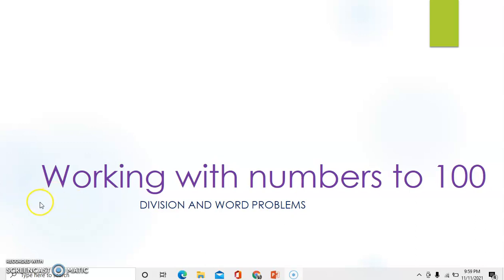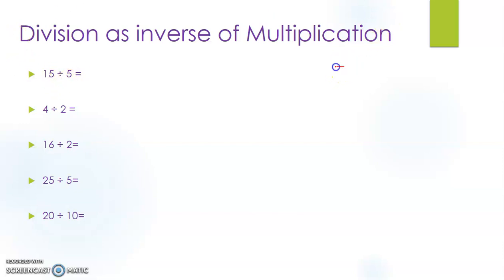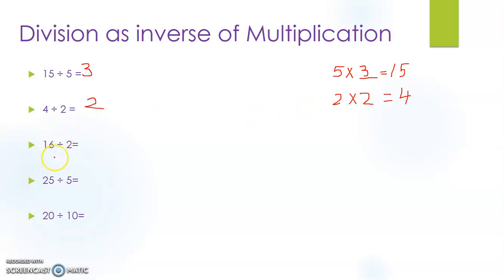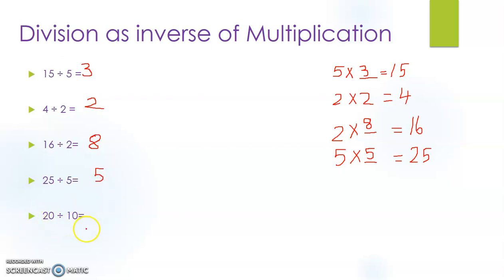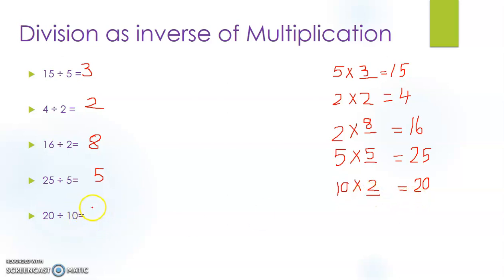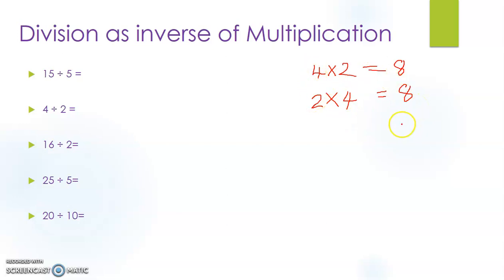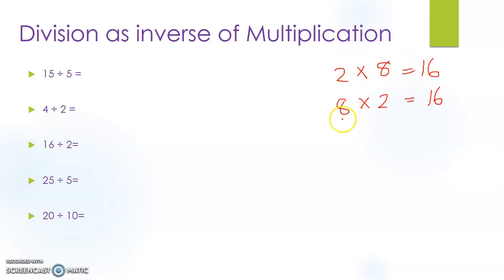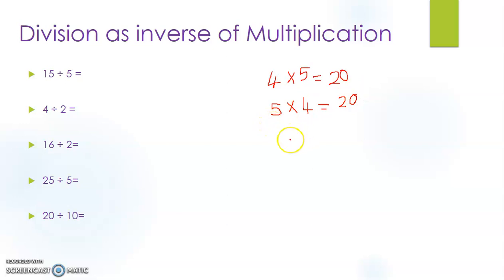Division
The content of this video is taken from Cambridge Primary Mathematics Learner's book 2